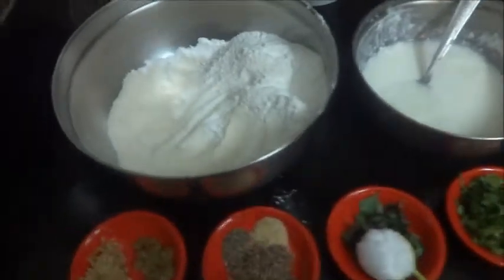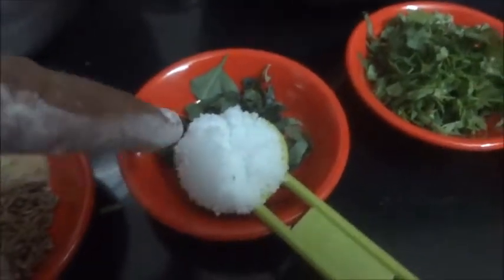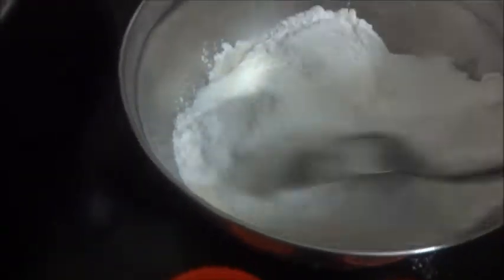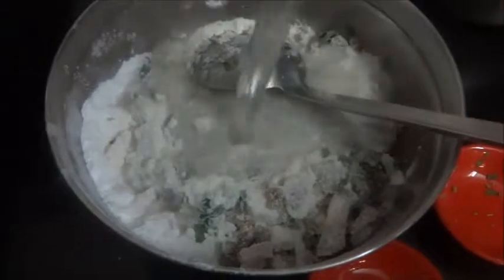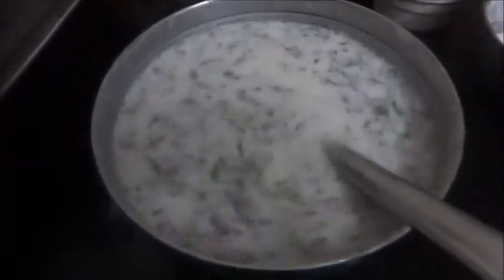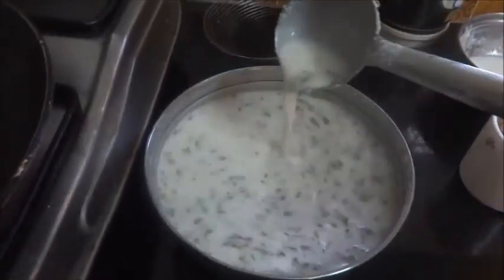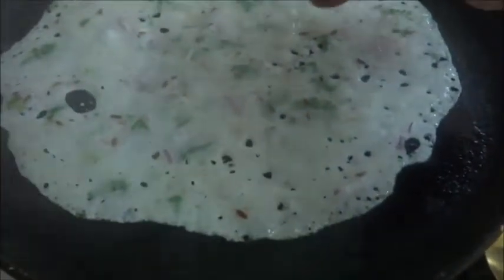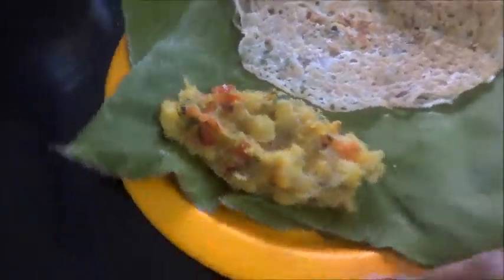RAVA DOSA, SUJI DOSA, SEMOLINA DOSA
Instant rava dosa easy to prepare and tasty with sambhar, chutney, potato masala etc.

Ingredients:

1 Cup rava, 1 cup rice flour (can reduce to half also), 1/2 cup chopped onion, 1 tsp ginger green chilli paste, 1/2 tsp cumin seeds, 1/4 tsp black pepper powder (optional), a generous pinch of asafoetida (optional), 1 tsp salt or as per taste, chopped coriander leaves curry leaves, grated coconut or coconut bits (optional), if you wish can add 2 tbsp maida also but we avoid maida,3tsp sour curd, 3 cups water